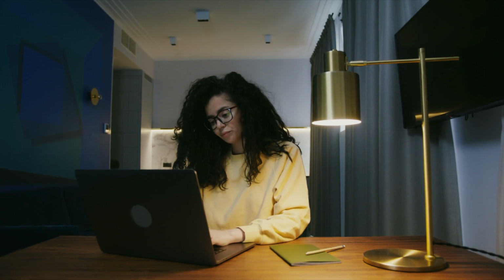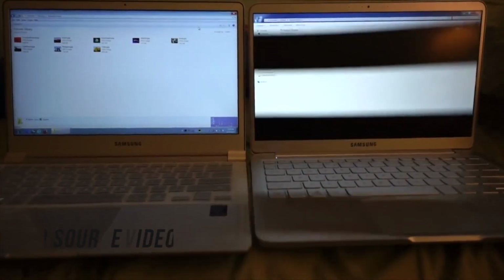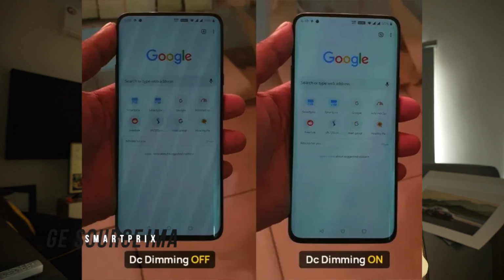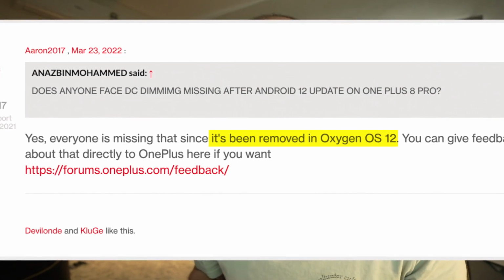OLED Displays are giving me terrible migraines! (PWM Sensitive)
This is not the typical car photography videos that I share online but rather a topic that not many people talk about.

I decided to make this video because many people like me suffer from headaches and migraines because of pulse width modulation (PWM) & the new OLED displays. The only difference is I know what is causing it.

Storytime. A few years ago, I was diagnosed with a terrible migraine. It crept in progressively & I reached a point where I couldn't drive, dizzy and out of balance. I visited many doctors and was given many medications to control the pain!

Now if you are wondering what the symptoms were, it was:
Pain behind the eye and behind the nose, mainly to the right side of my face, felt like a sinus infection
Light sensitivity
Felt like I had a fever, without the fever
Dizzy & out of balance
Couldn't look at monitors and mobile screens

Being me, I never settled for this, I had to know what is causing the migraines to get my active life back. I have looked everywhere…. until I stumbled upon video where she was describing my symptoms!

I have also found this post on Reddit and back in the days, I was using the Huawei Mate 20...

I know what you are thinking... It's only affecting a small percentage of people & it won't affect you. Well, you are wrong! I used the mate 20 for two years before my migraines started... which means you can build up that intolerance over time. I don't know if this means permanent damage but listen to this.

I recently bought the New Samsung galaxy s21 ULTRA... that was a mouthful. I fully charged the phone and was excited setting it up, I even played a few rounds of clash royal & then I went to bed... with a slight headache!

The following day I woke up with a TERRIBLE headache, more of a migraine that lasted few days... I quickly realised the New Samsung caused this and sold it the next day.

My go-to phone was the One Plus 8, which I bought a couple of years ago. It had a DC dimming option, and I was very happy because I found a good flagship device with that feature... But, ironically, they removed the DC dimming option with the latest update.

The following is a question to all smartphone brands out there ... WHY? If you could ease our pain with a simple optional software fix, why not include it?